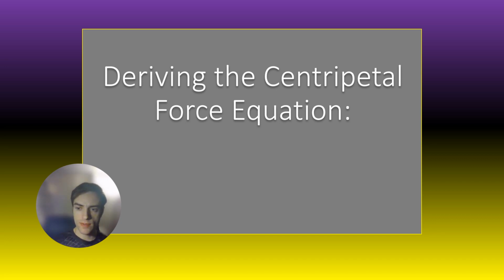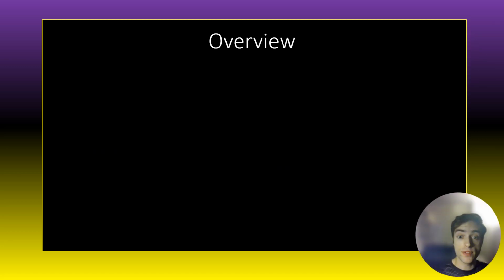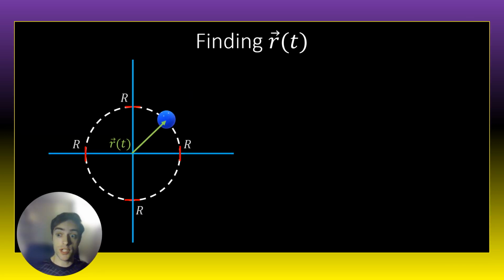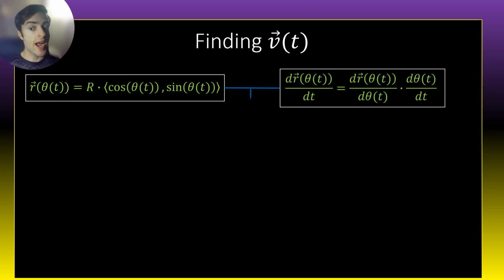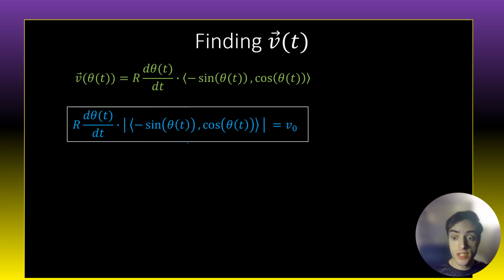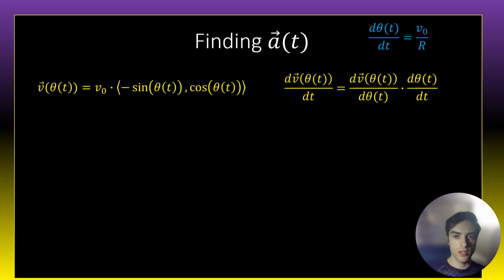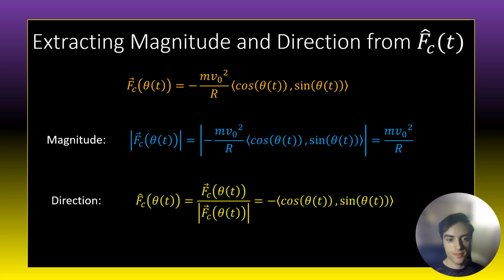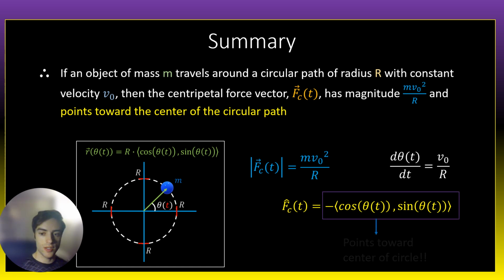Centripetal Force Equation Derivation